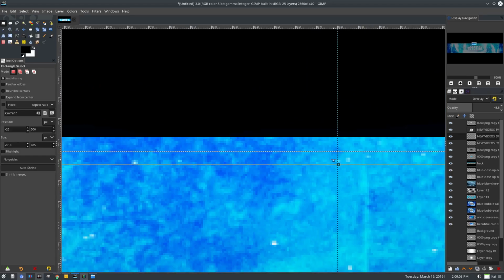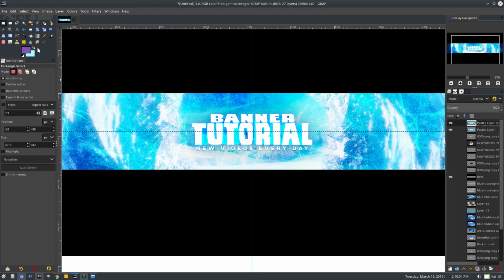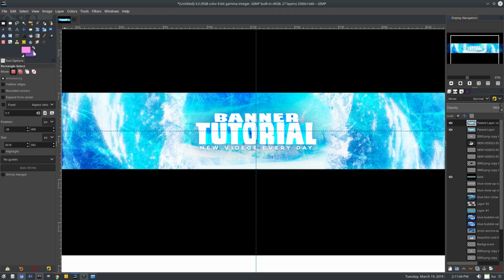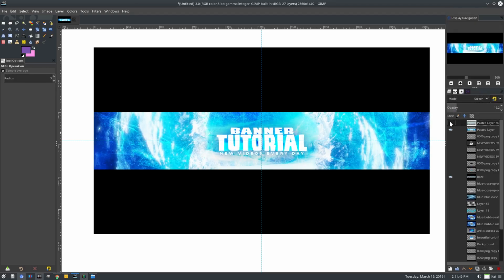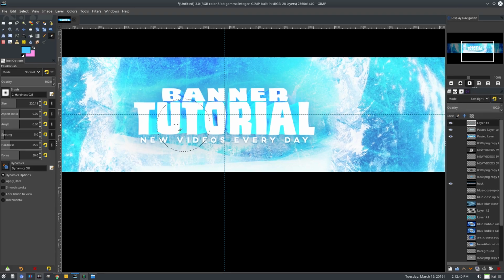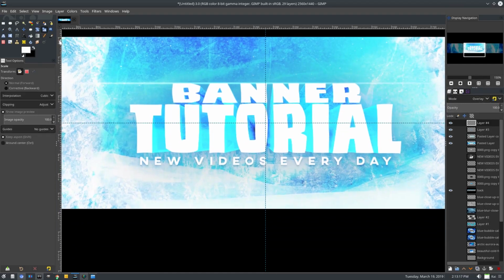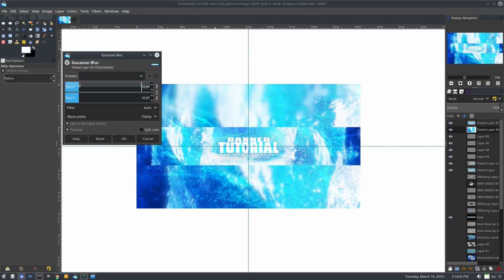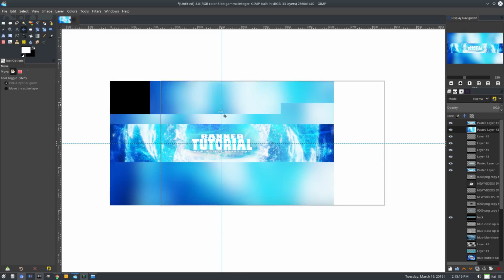YouTube Banner Tutorial - How to create an Ice Style Banner - Final Touches [5/5]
Today, we finish up our ice style YouTube banner header.